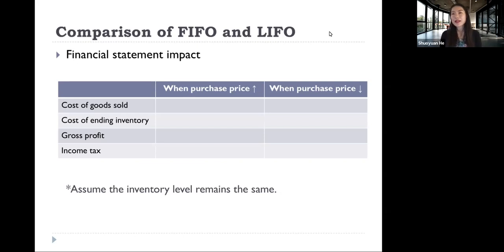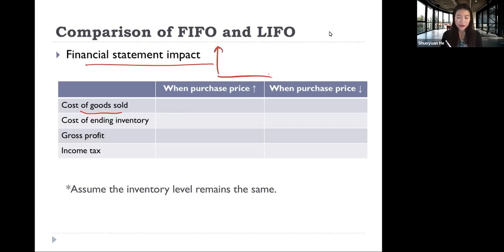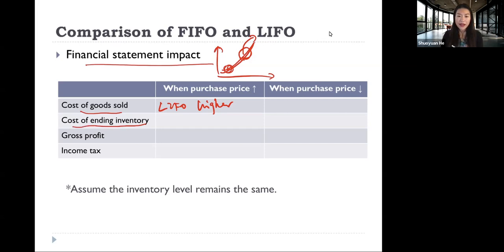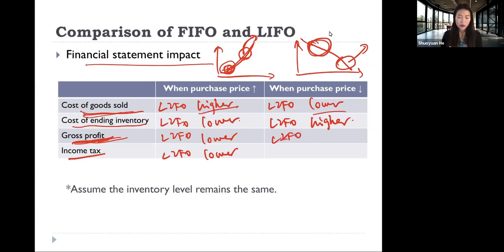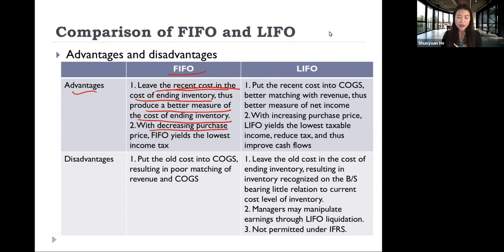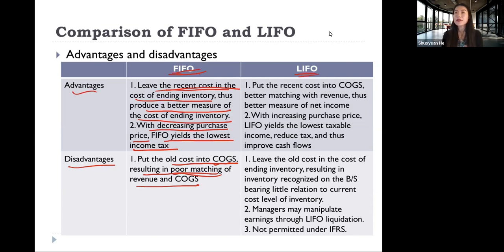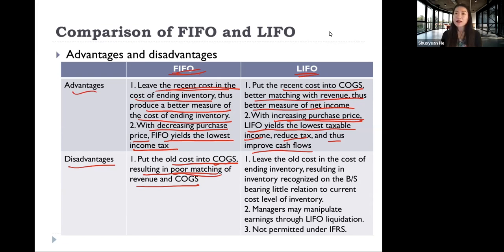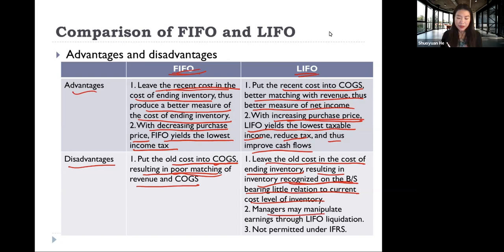Ch8 Valuation of inventories | P8 Calculate inventory costs - comparison of FIFO and LIFO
Ch8 Valuation of inventories: a cost-basis approach | P8 Calculate inventory costs - comparison of FIFO and LIFO